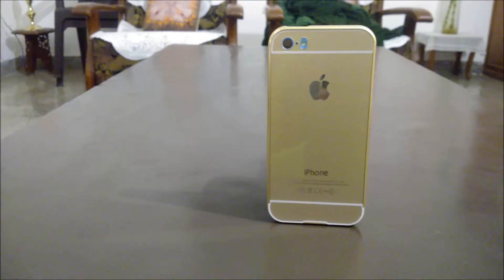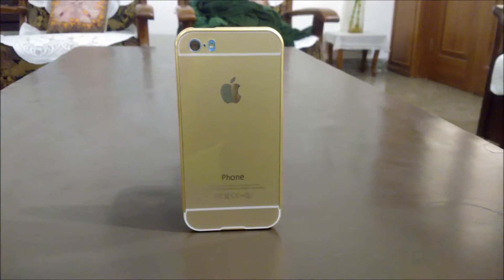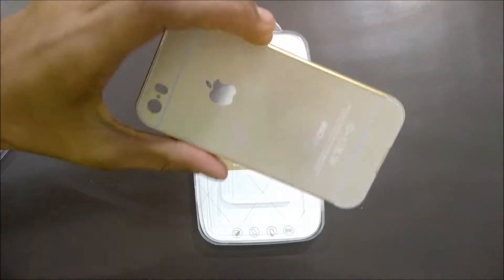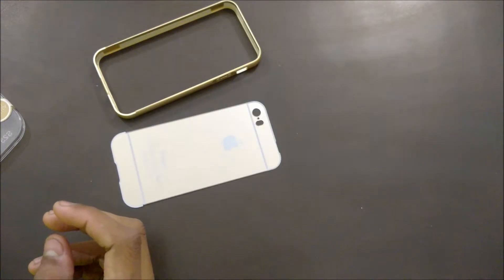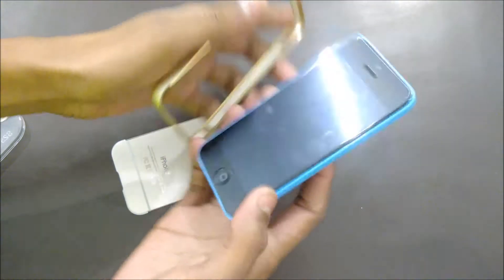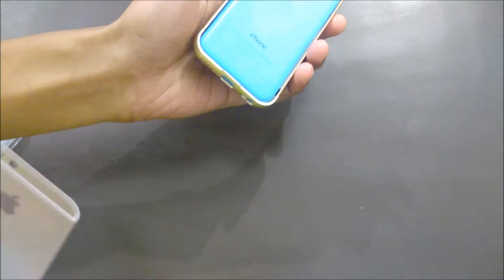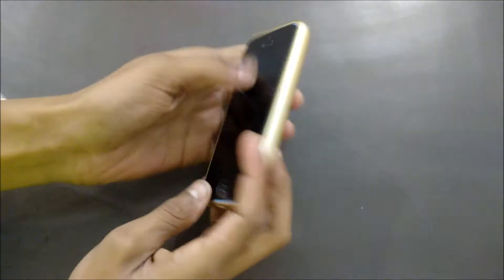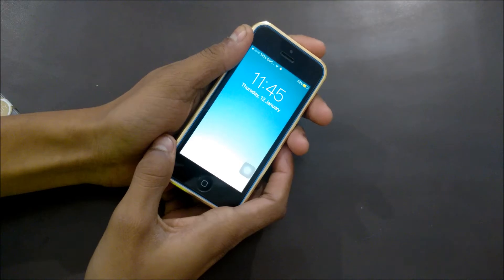Best iPhone 5c Case !!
Hey Whats'up Guys today in this video I am going to show you one of the best iPhone 5c Case . I bought this case from ebay and it is very cheap and feel very premium in your hands to buy this case you have to go to the link down.

Daman Dhiman